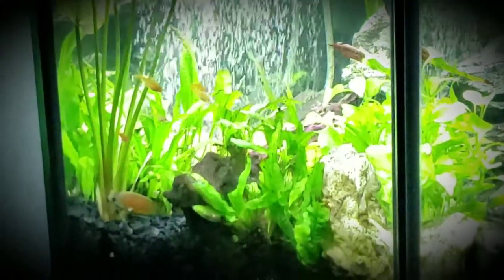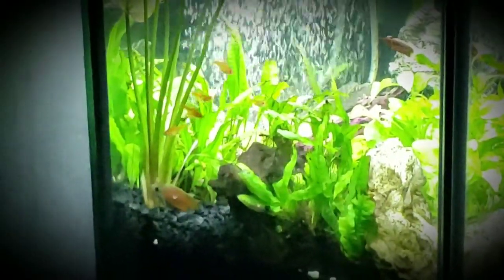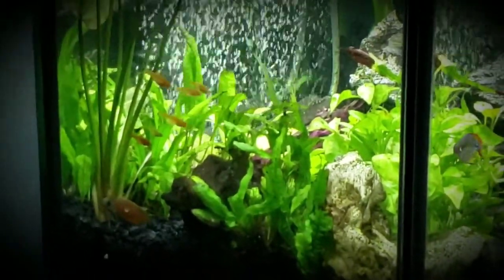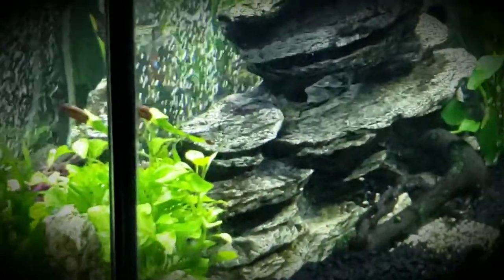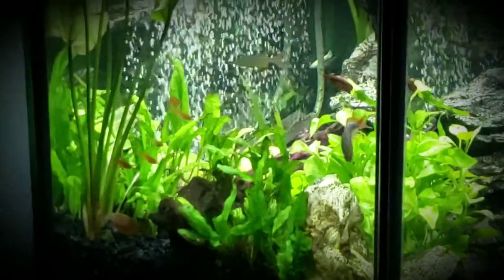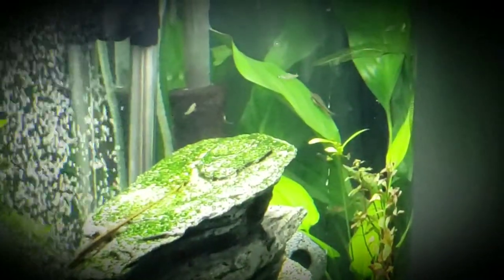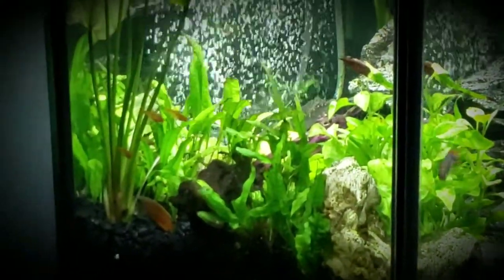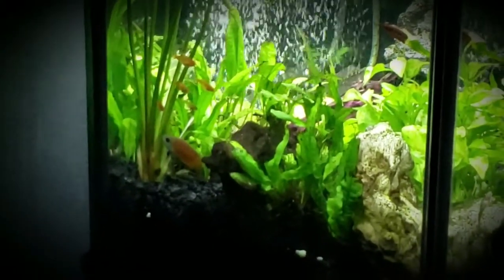Ember Tetra Fish with Community Fish tank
This is just a short video on my Ember Tetra fish and a brief look at my Community Fish tank